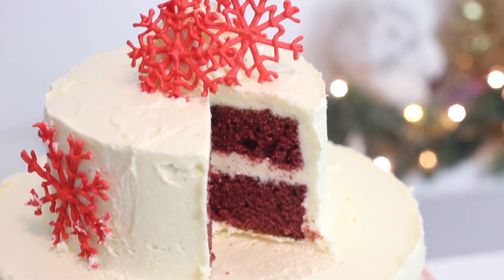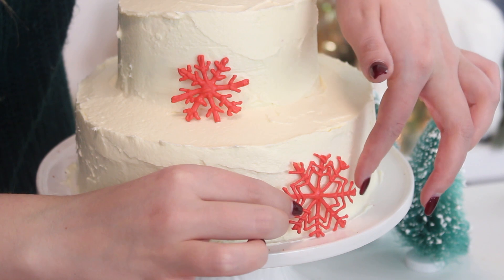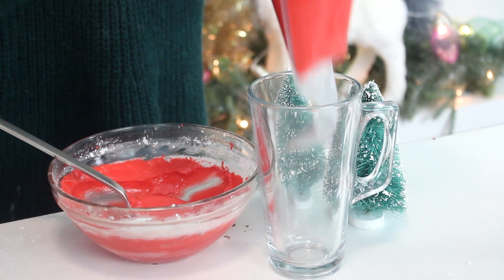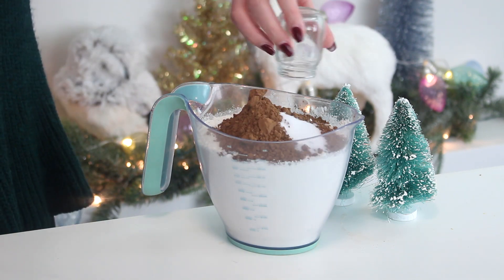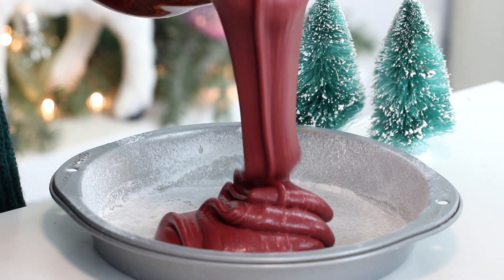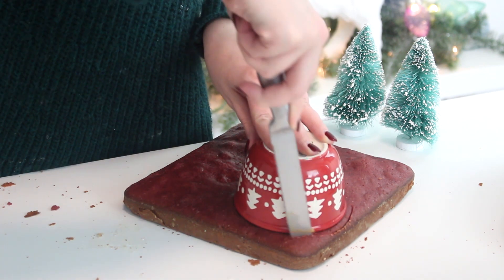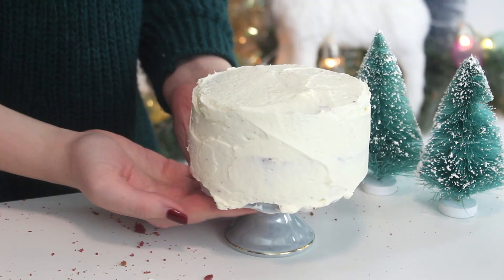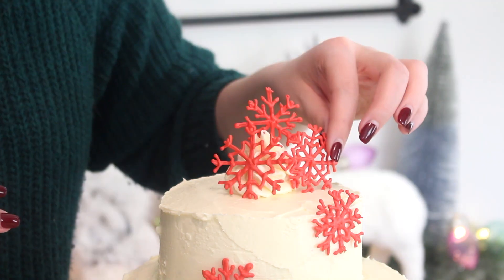How to Make a Red Velvet Christmas Cake | RECIPE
Cookmas Day 4: Red Velvet Cake with cream cheese frosting and royal icing snowflakes! A winter twist on a classic cake!

Cake batter:
3 ¾ cups cake flour
¼ cup + 2 tbsp cocoa powder
1 ½ tsp salt
2 ¼ cups sugar
2 ¼ cups canola oil
1 ½ tsp vanilla extract
¼ cup + 2 tbsp red food colouring
3 large eggs
1 ½ cups buttermilk
¾ tsp baking soda
3 tsp white vinegar
Cream Cheese Frosting:
500g cream cheese, room temperature
3 ¼ cups unsalted butter, room temperature
5 cups confectioner’s sugar
2 tsp vanilla extract
Snowflakes:
½ lb confectioner’s sugar
2 ½ tbsp. meringue powder
¼ cup water

xx
Cayla

For all of you who are amazing and have read this far, here is a clue for Tuesday’s video: Marshmallows!

Song: Because It's Christmas 2